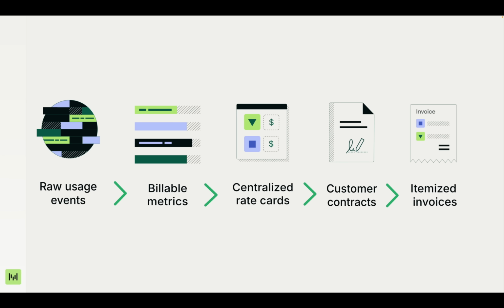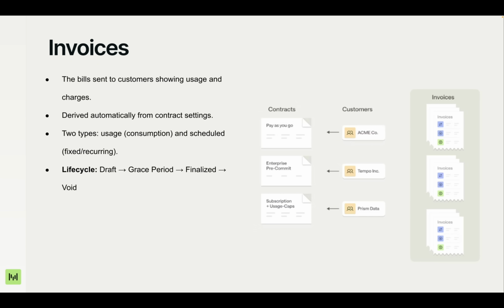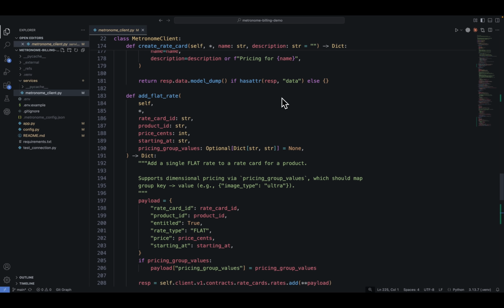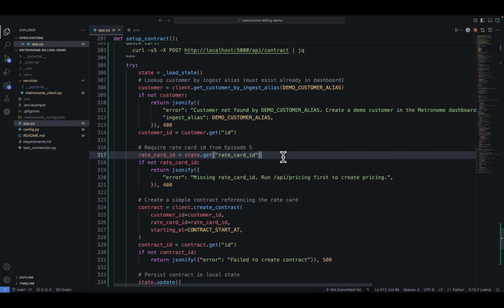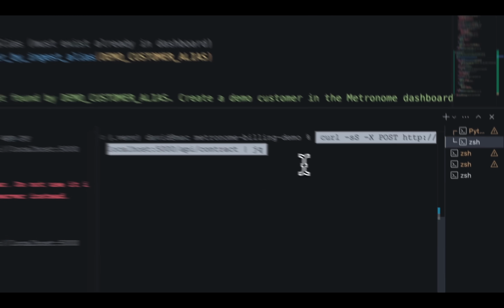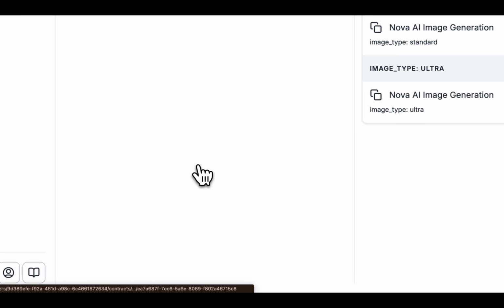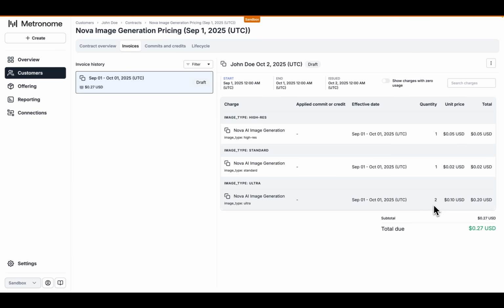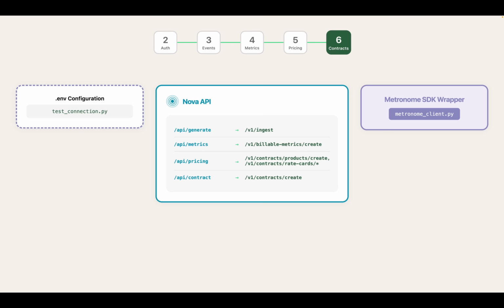Usage-Based Billing Tutorial | Episode 6: Contracts and Invoices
Raw events aren’t enough; contracts and invoices are what finally turn usage into dollars. In this episode, we’ll connect customers to rate cards with contracts, and see how Metronome automatically generates invoices from those contracts. With this, our billing pipeline is complete.

In this episode:
* What contracts are and the three essential questions they answer.
* How contracts connect customers to pricing.
* Invoice lifecycle: Draft → Grace Period → Finalized → Void
* Testing the flow end-to-end: events → metrics → products → rate cards → contract → invoice

Timestamps:

0:00 Intro
0:26 Metronome overview status
0:42 Contracts overview
1:22 Invoices overview
2:10 Adding contract creation to the Metronome client
3:48 Updating the Flask server
5:26 Testing the integration
6:54 Metronome app walkthrough
9:00 Tutorial series recap
10:17 Wrap-up and preview of UI integration

Perfect for developers who want to see the full end-to-end flow of usage-based billing in Metronome.